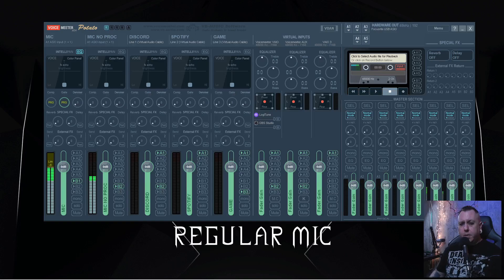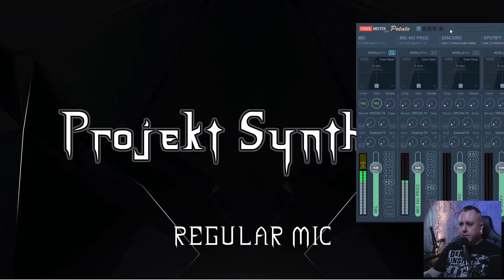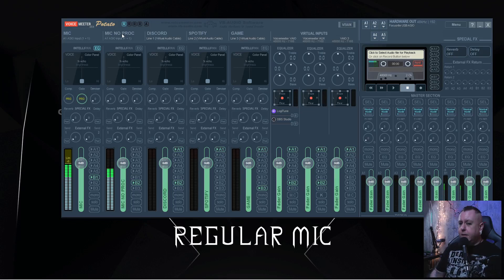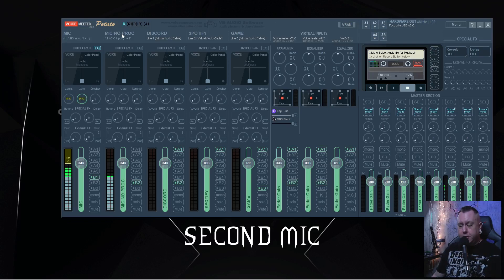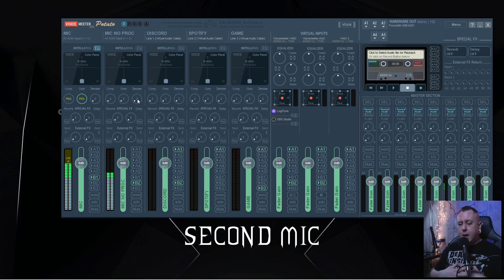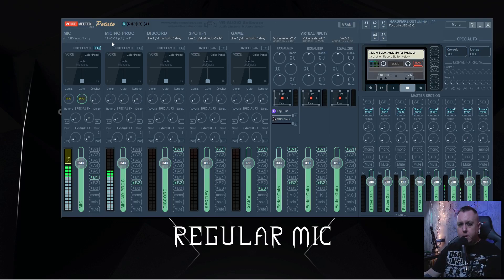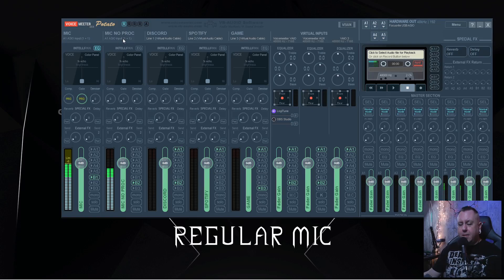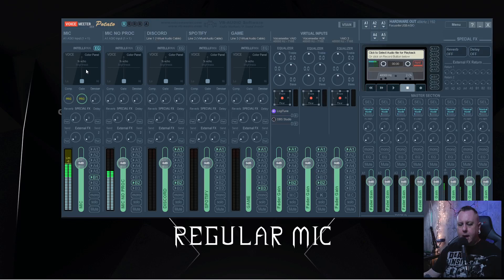IT DOES WHAT?! - Voicemeeter Potato December '22 Update!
Voicemeeter Potato is BACK! It never actually went anywhere, but the December 2022 update is worth taking a look at especially if you'd like to change things up with your USB microphone.

I'm Jsyn Noir, your amateur audio expert and heathen goth daddy. This channel is focused on being an audio/music nerd without any of the skill needed to actually be an audio/music nerd. Gear reviews, setup tips, music not fit for consumption...it's all here. Grab your favourite drink, dim the lights, and enjoy the show.